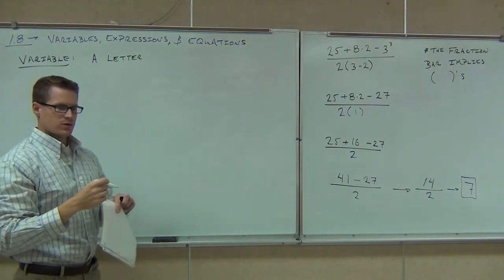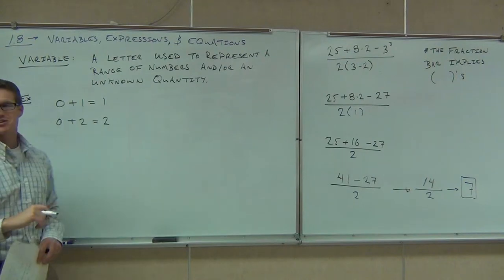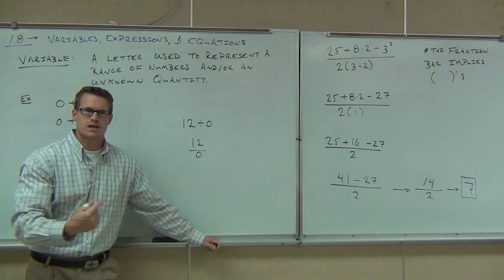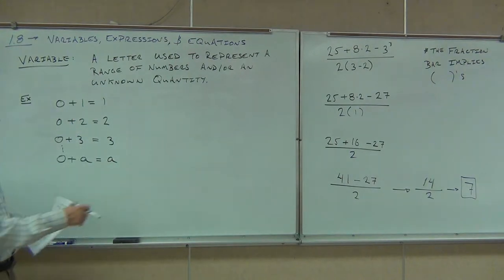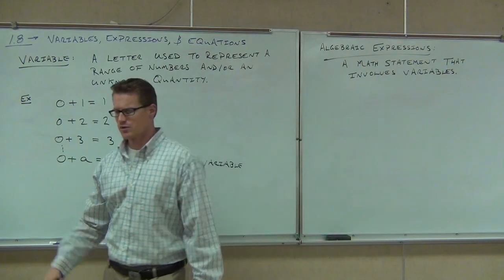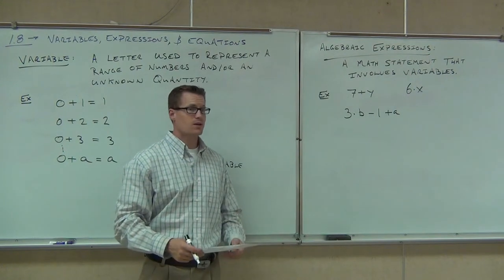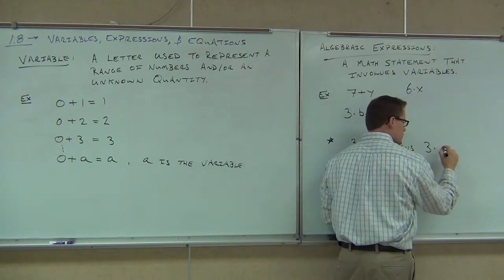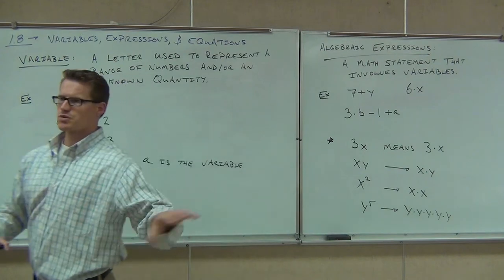Prealgebra Lecture 1.8 Part 1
Prealgebra Lecture 1.8 Part 1:  Variables and Expressions